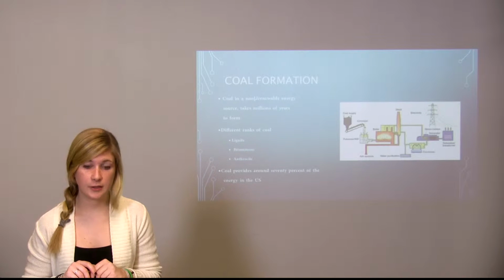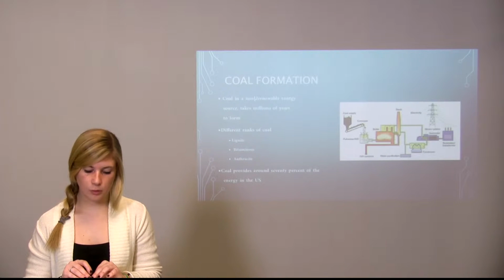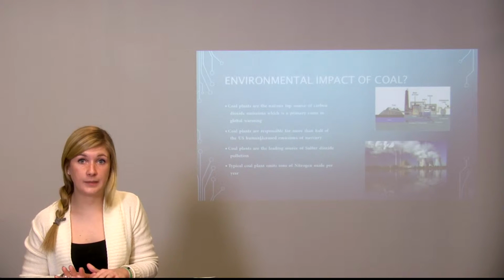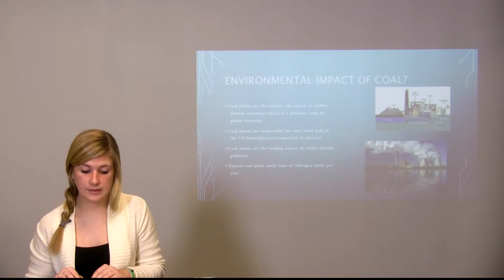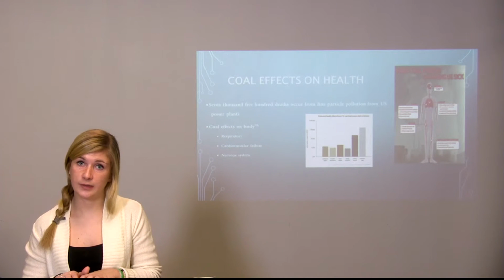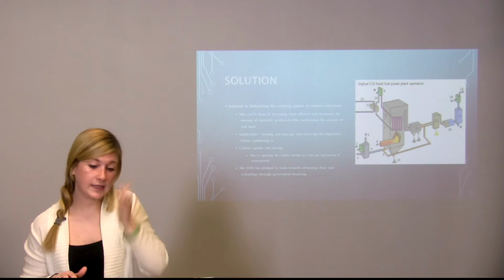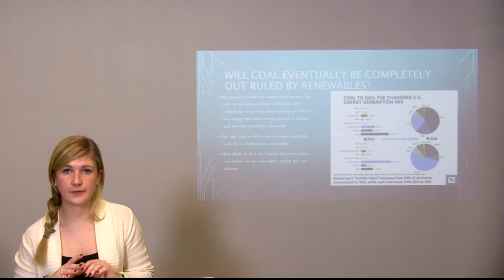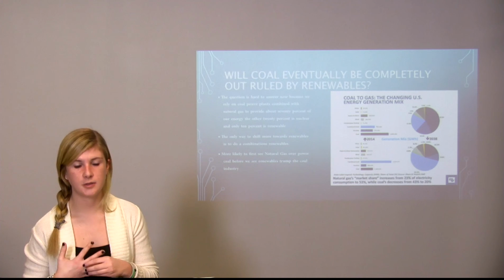FSC 431 project: Environmental impact of Coal power plants